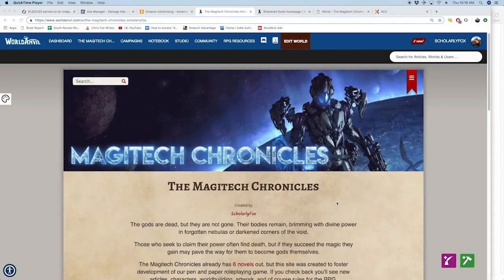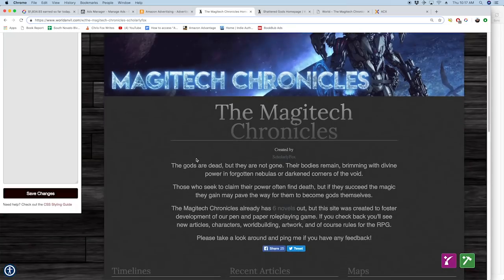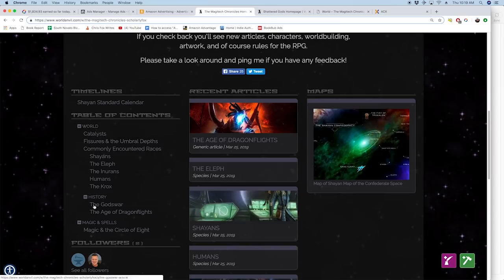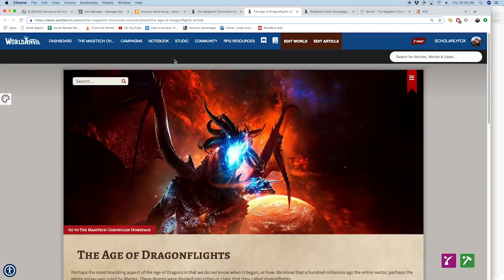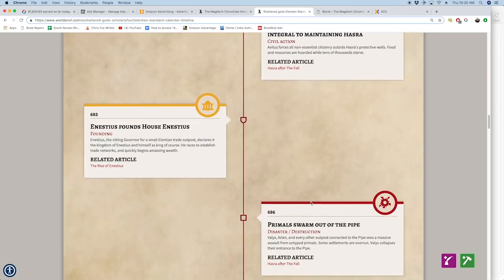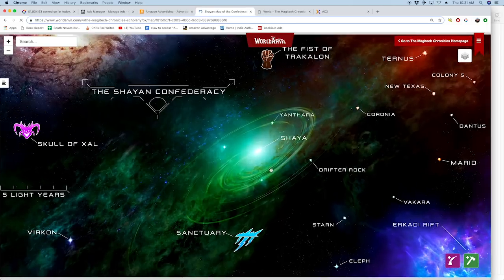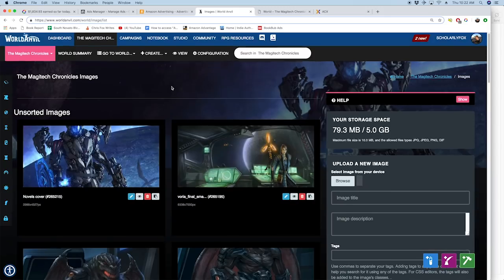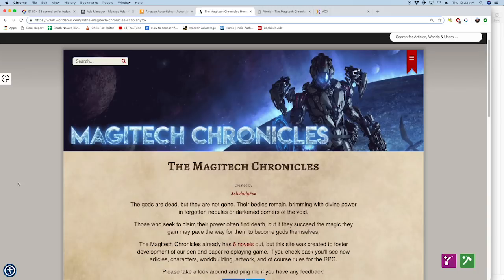Why Authors Love World Anvil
Sign up to get the Scrivener documents used in the videos